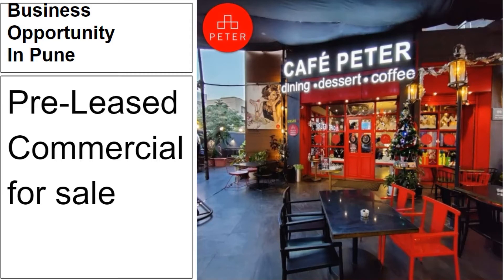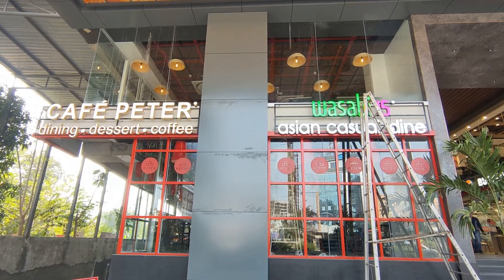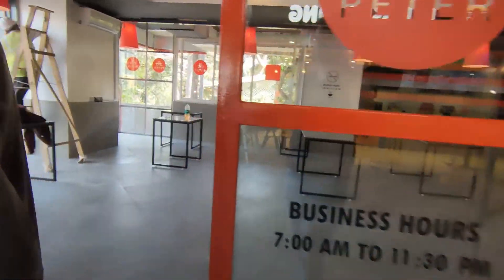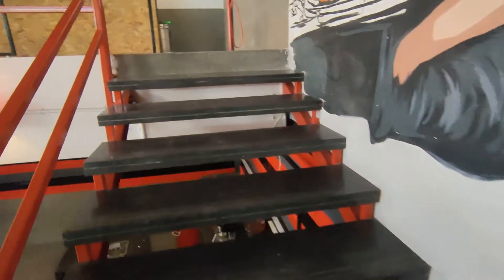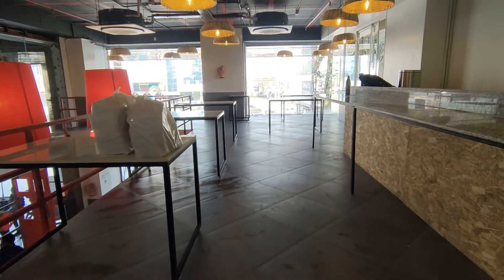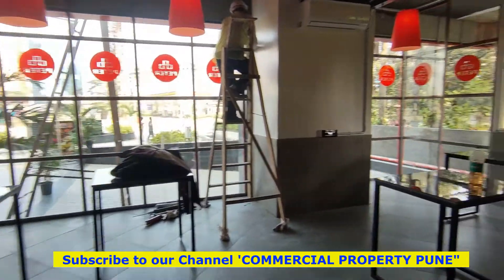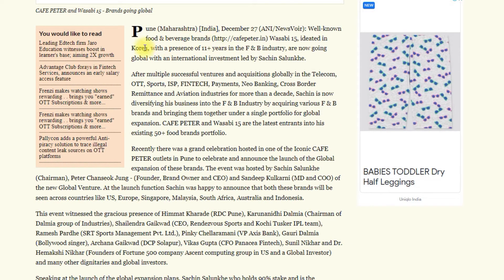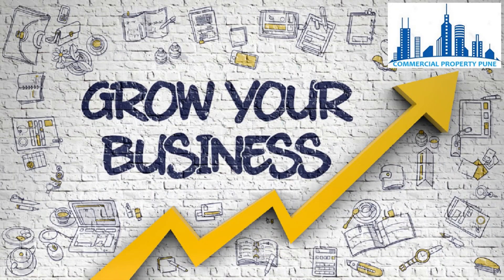| PRE LEASED COMMERCIAL SPACE 2200 SQ.FT TO CAFE PETER & WASABI 15 FOR SALE AT HINJEWADI ROAD PUNE |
|To Find | SHOPs | SHOWROOM SPACE | OFFICE SPACE |FOOD & BEVERAGE SPACE |

About LN Realty’s  YouTube Channel "COMMERCIAL PROPERTY PUNE “.
Channel Aims  to promote commercial real estate developments in Pune.
This channel- will cater to NEW COMMERCIAL PROJECT LAUNCHES FOR SALE  & HIGH VALUE COMMERCIAL LEASING. The idea is to bridge the gap between buyers & sellers through digital platform.